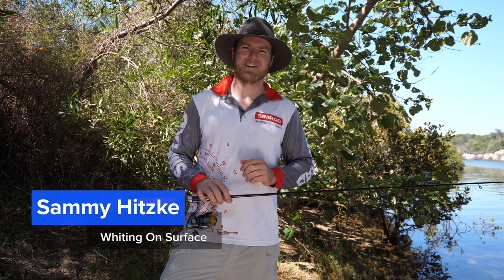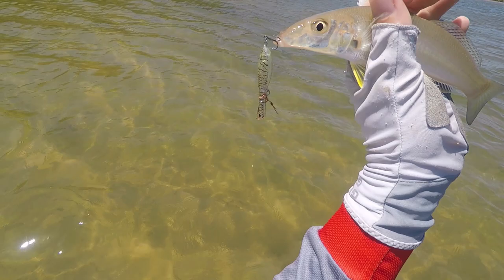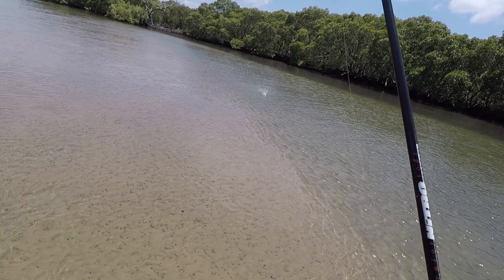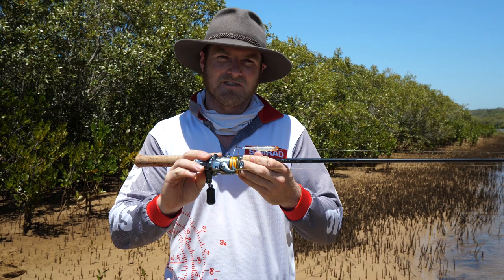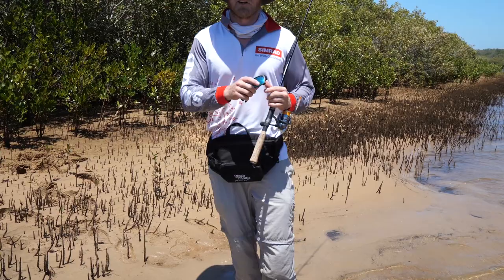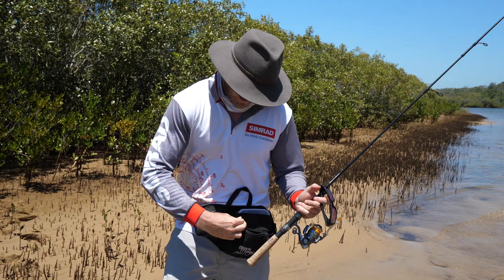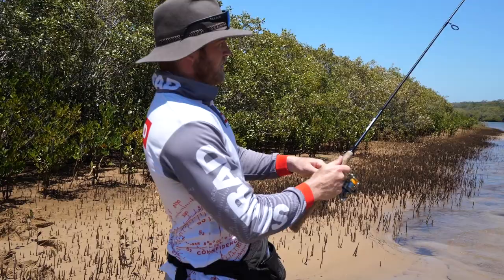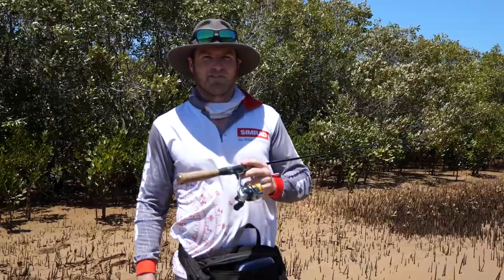Whiting on Surface Lures | Fisho App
Nick-named ‘fighting whiting’ or ‘poor-man’s bonefish’, whiting are a superb ultra-light tackle sportfish found in many of the estuary and saltwater lake systems around Australia. Targeting these little brawlers on surface lures is one of the most visually exciting sessions you can have, and best of all in most areas you don’t even need a boat!

Watch as Sammy Hitzke walks you through ideal set ups, lures and retrieves to get you in the mix.